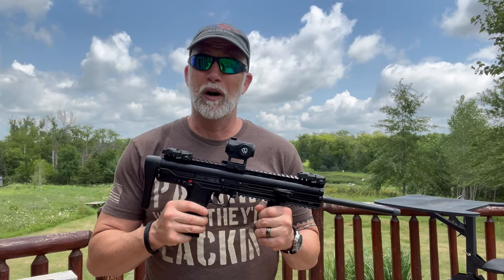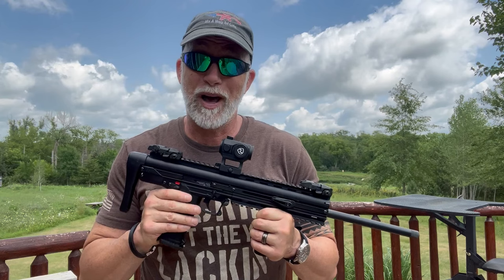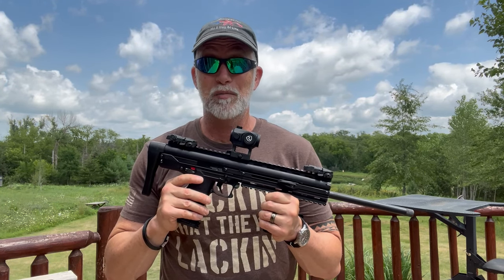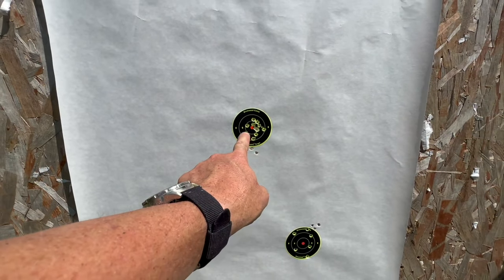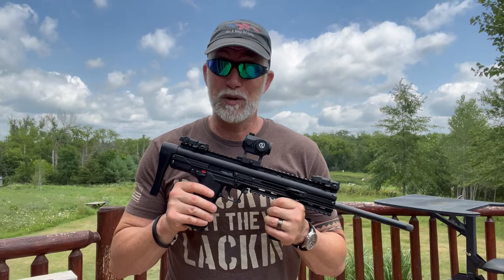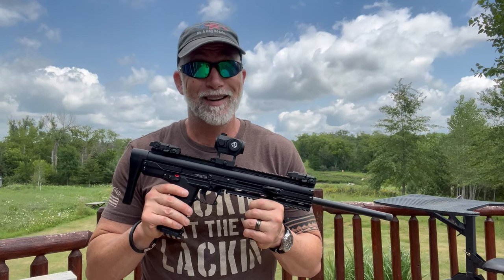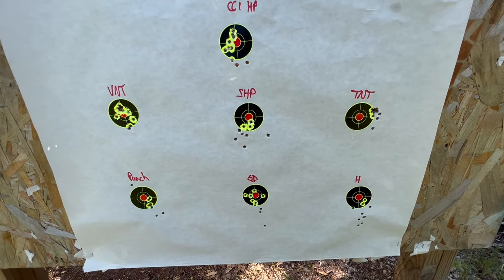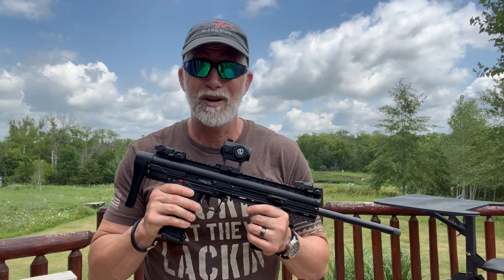Ultimate Survival Rifle - Kel-Tec CMR-30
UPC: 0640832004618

Let us know what you think of the CMR30 in the comments down below!

Description:

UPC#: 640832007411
KEL-TEC CMR30 22WMR GREEN
Action: Semi-Auto • Finish: Green/Black • Barrel: 16.1" - 1:16" Twist, Threaded 1/2"x28 • Sights: Magpul MBUS • Magazine(s): Two 30-Round • Stock: Retractable • Weight: 3.8 lbs. • Overall Length: 22.7"-3.6"

The Kel-Tec CMR-30 Rifle is chambered for the .22WMR cartridge (22 Magnum). The design is a rifle version of the popular Kel-Tec PMR-30 pistol. The same 30 round magazines are used. The single action trigger mechanism, bolt stop, ambidextrous safety levers, and mag catch are also identical. The CMR-30 rifle includes a collapsible stock and the 16” barrel is threaded 1/2”-28 to accept many different muzzle attachments. The multi-position collapsible stock allows for a short overall length of 22.7” with the stock collapsed, and 30.6” when extended. The long top picatinny rail will accept a multitude of different optics, and the removable under picatinny rail is included. The ambidextrous operating handles are non-reciprocating and latch in the forward position. The stock latch lever is also ambidextrous and located just in front of the trigger guard. An integral sling loop is included near the rear of the grip, on both sides.

The CMR-30 is constructed of hard-coat anodized aluminum for the upper assembly and rails and houses the steel barrel. The collapsible stock is made with aluminum stock rods, and a nylon butt plate. The stock was designed to have a natural cheek weld when extended. The grip, mag catch, safety levers, stock latch, and operating handles are made of glass reinforced nylon (Zytel). The grip houses the frame which is made of aluminum. The bolt assembly houses a captive recoil spring assembly. Magpul® flip-up sights included.